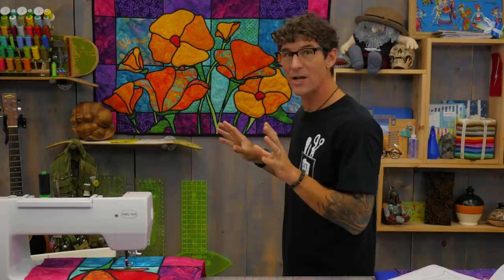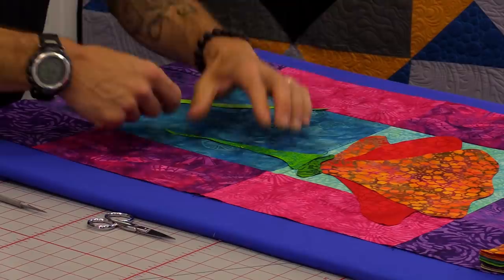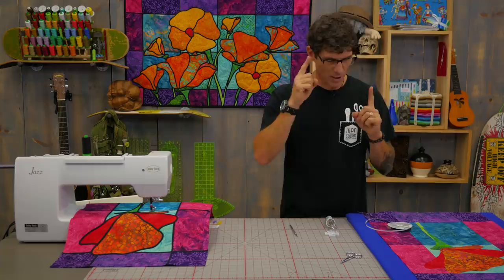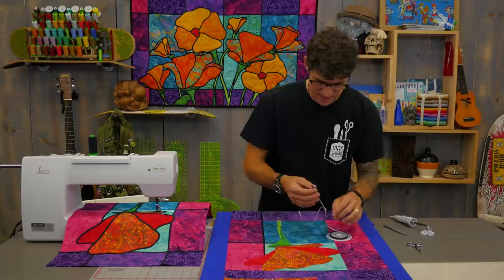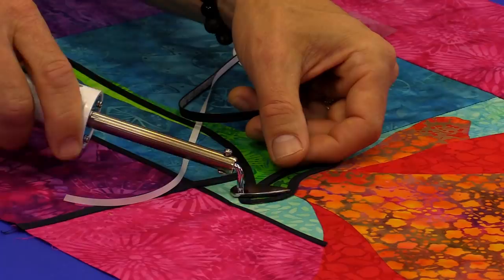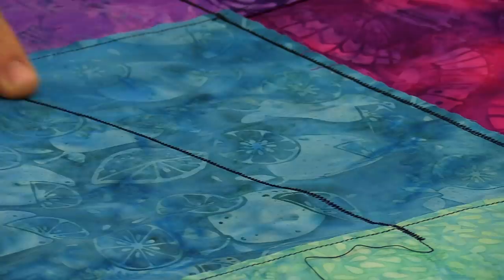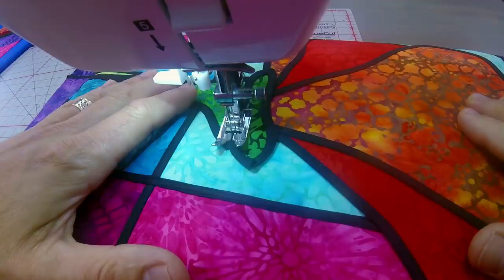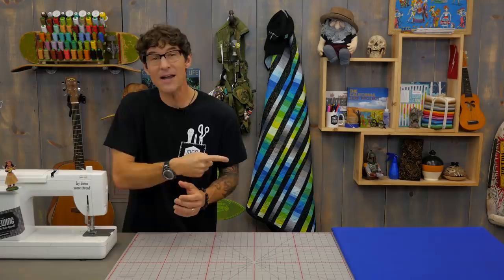Traditional Stained Glass Applique with Rob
Rob demonstrates how to create a stained glass look with "leaded" applique out of Quick Bias Tape and 10 inch squares of precut fabric. (Rob used Empress Garden Batiks Stack Pack by Kathy Engle for Island Batik.)